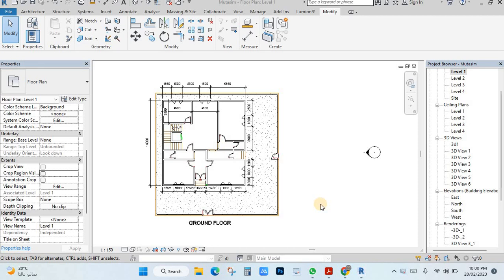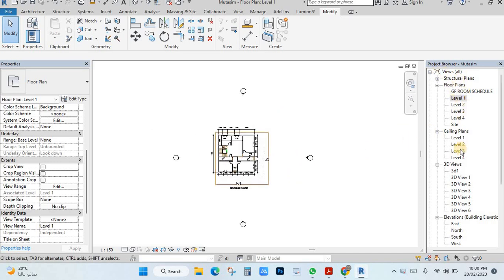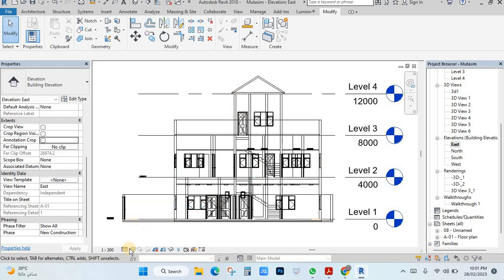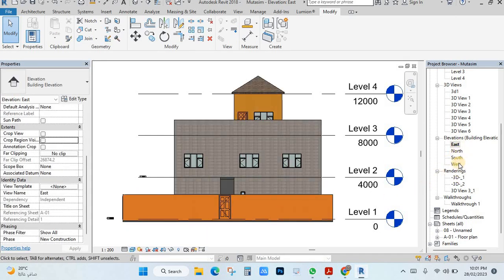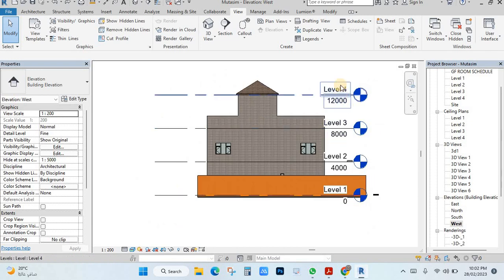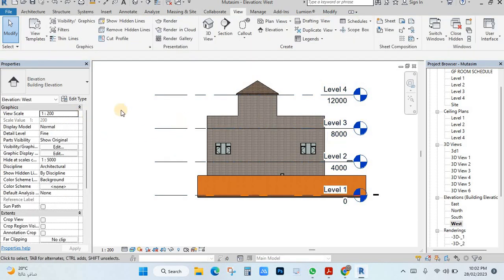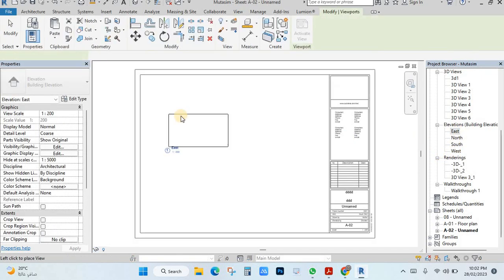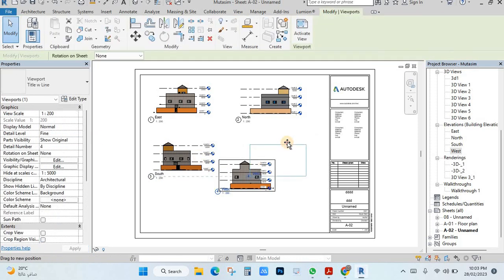Revit Create external elevation view of building